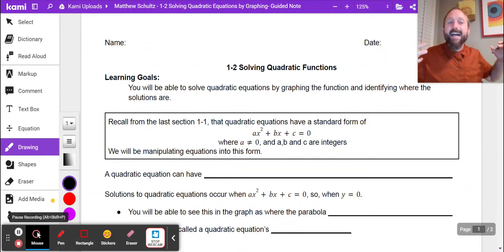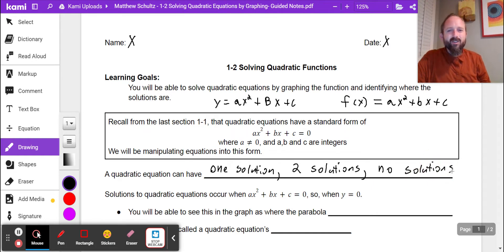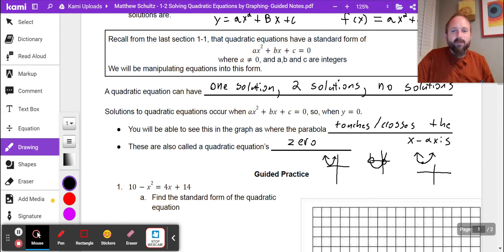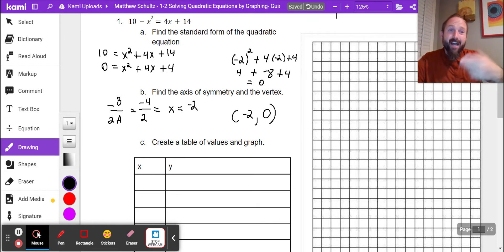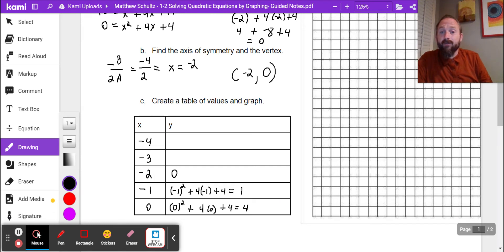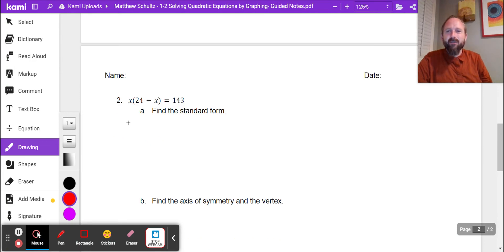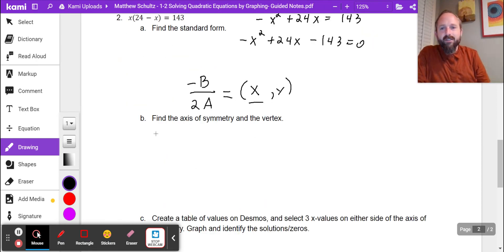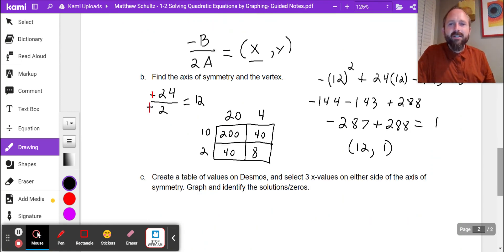Solving Quadratic Equations by Graphing- Guided Notes